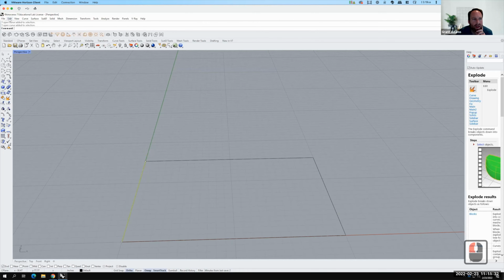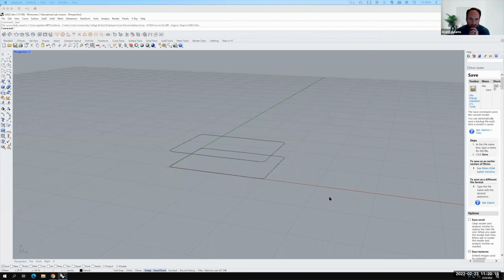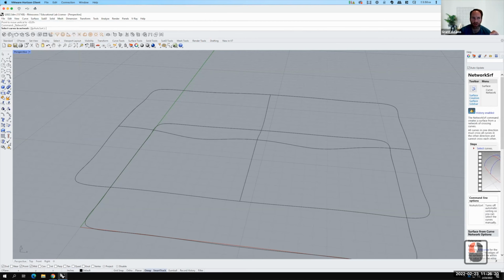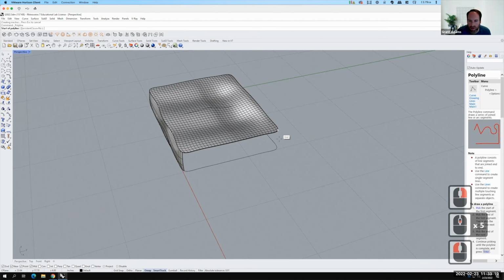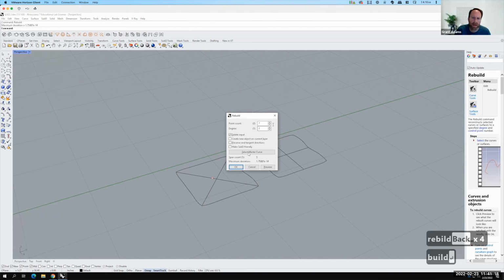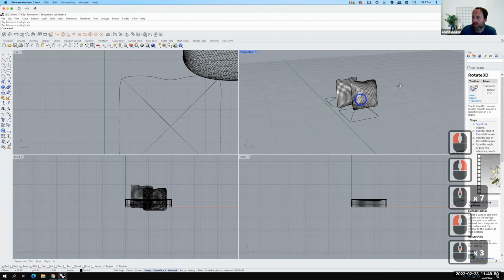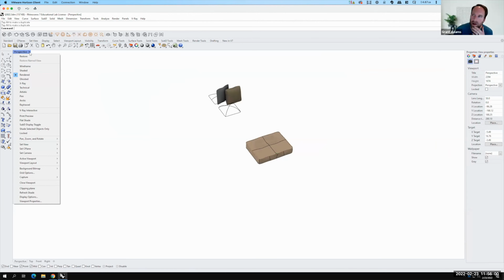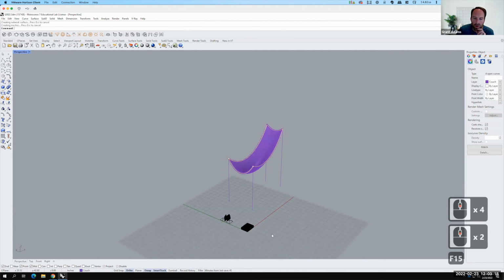Lecture 209 - Organic Shapes (Spring 2022)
An overview of creating organic and cloth objects in Rhinoceros.  Includes how to make less rigid shapes using curve networks (networksrf) and hanging surfaces with the catenary command.  Includes some texture mapping & V-Ray rendering.